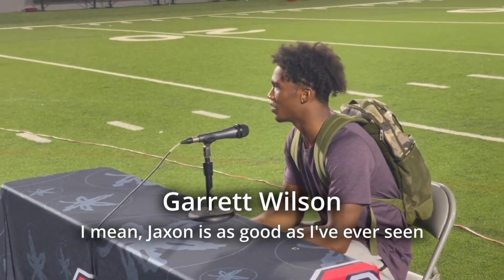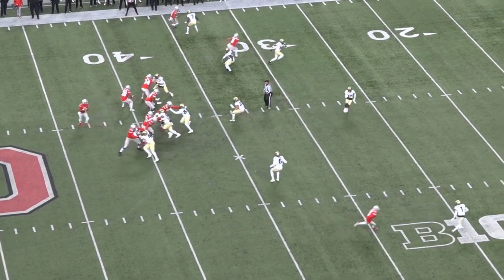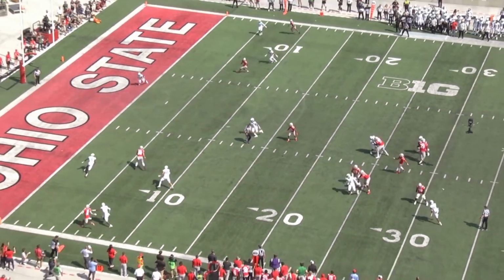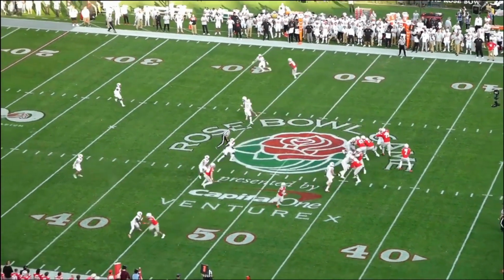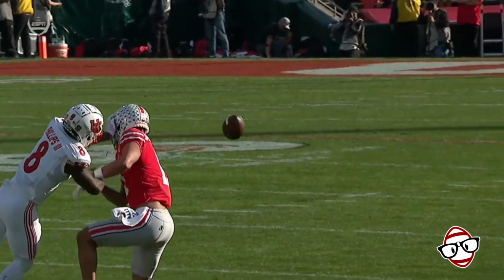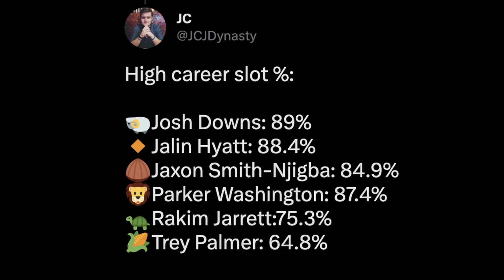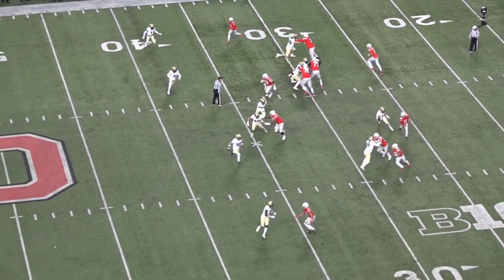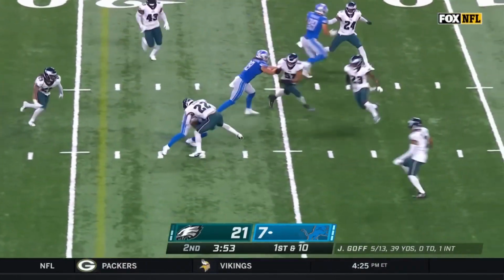Rookie Film Study: Jaxon Smith-Njigba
I'm excited to dig into the tape of Ohio State WR Jaxon Smith-Njigba AKA JSN! Questions about his athleticism will be answered at the NFL Combine. He shared a field with Garrett Wilson and Chris Olave as a Sophomore, and outproduced both! Unfortunately, he lost pretty much his entire Junior season to injury. The hype has faded, but should he still be your 2023 WR1? Let's get into the tape and find out!

We're going to be breaking down film on exciting devy and dynasty prospects all year long, to help you win your fantasy football leagues in 2022 and beyond!

00:00 Intro
00:45 Route Running
01:45 Football IQ
02:40 Yards After Catch
03:03 Ball Skills
03:56 Just a Slot Guy?
04:40 Athleticism?
05:18 Conclusion